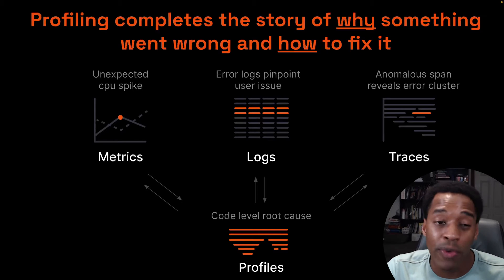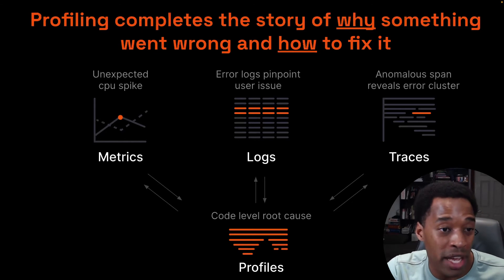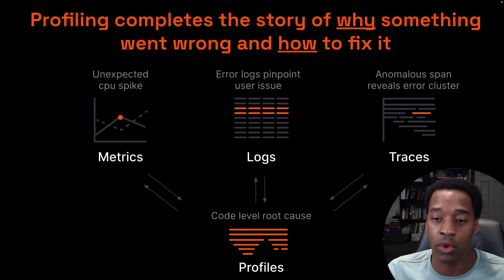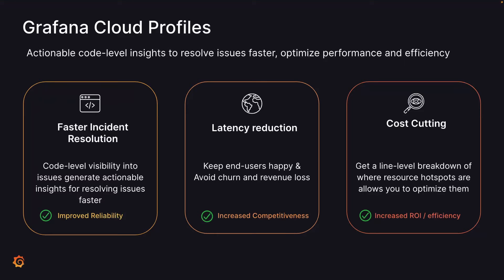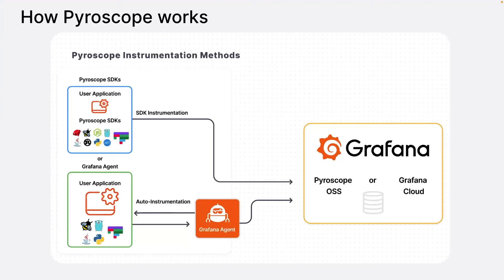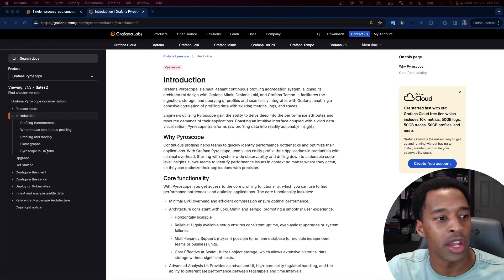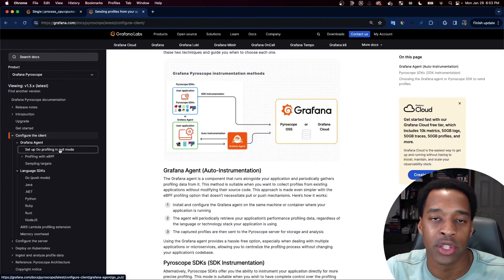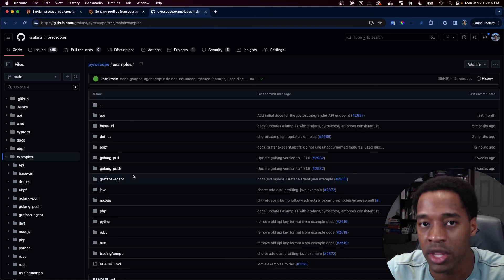Getting started with Pyroscope: Intro to continuous profiling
Grafana Pyroscope is a multi-tenant continuous profiling aggregation system, aligning its architectural design with Grafana Mimir, Grafana Loki, and Grafana Tempo. It facilitates the ingestion, storage, and querying of profiles and seamlessly integrates with Grafana, enabling a cohesive correlation of profiling data with existing metrics, logs, and traces.

Engineers utilizing Pyroscope gain the ability to delve deep into the performance attributes and resource demands of their applications. Boasting an intuitive interface coupled with a vivid data visualization, Pyroscope transforms raw profiling data into readily actionable insights.